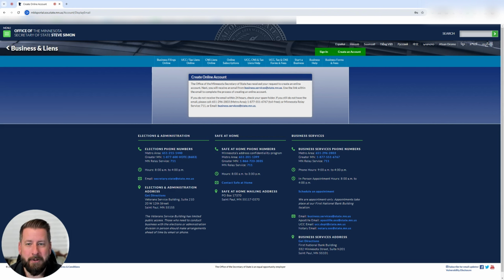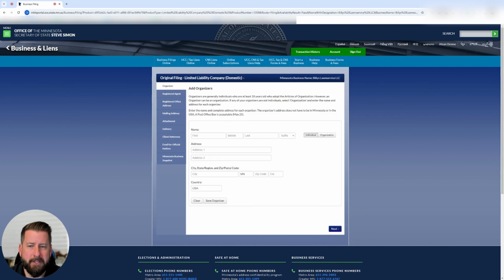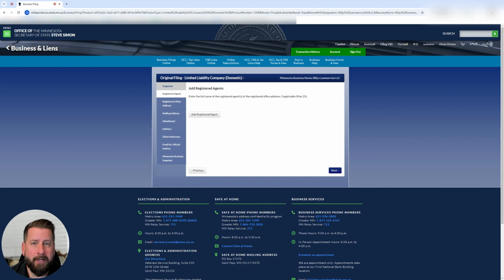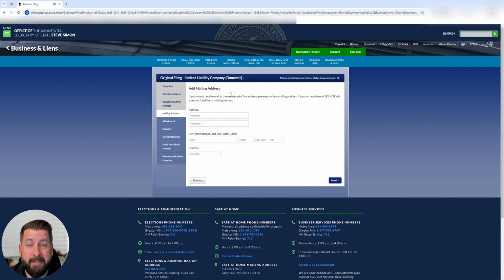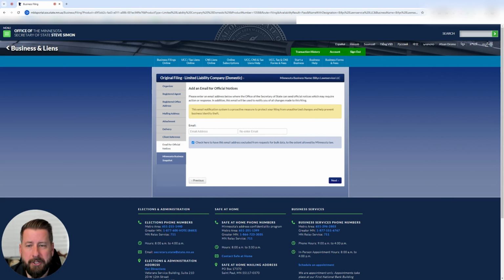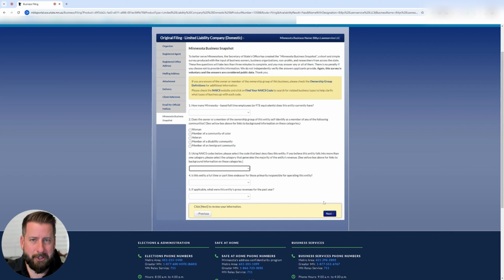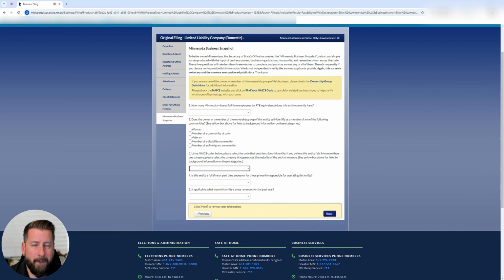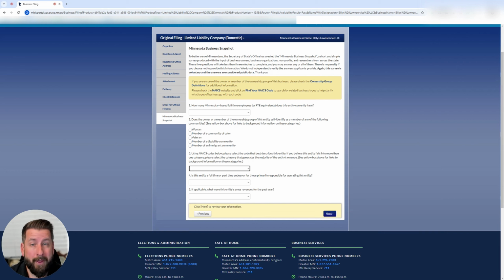How To Start an LLC in Minnesota Step by Step Guide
Ready to start your LLC in Minnesota? This step-by-step guide will help you form your Minnesota LLC quickly and efficiently. From understanding state-specific requirements to completing all necessary paperwork, we make forming your LLC simple and hassle-free.

🔗 Helpful Links for Minnesota LLCs

📚 In This Minnesota LLC Guide, You’ll Learn:

Minnesota-specific requirements for forming an LLC

Key paperwork to stay compliant

We simplify starting a business by handling the “unsexy” paperwork so you can focus on growing your company. Our practical tools and guidance make forming an LLC affordable and straightforward.